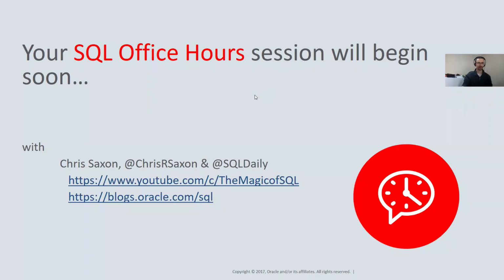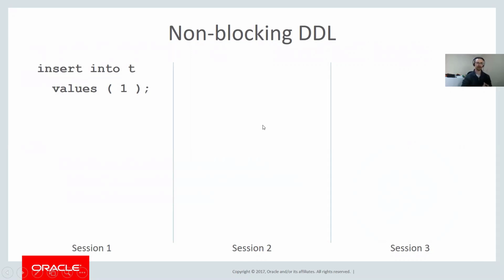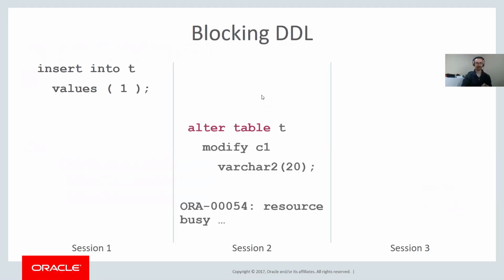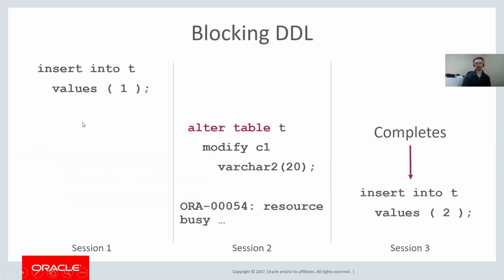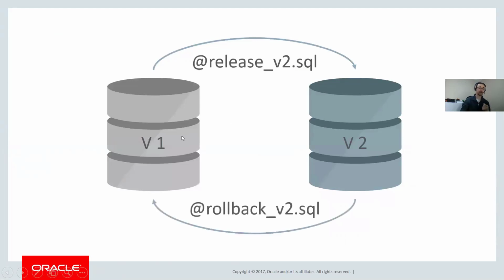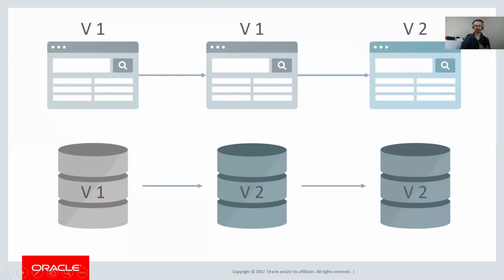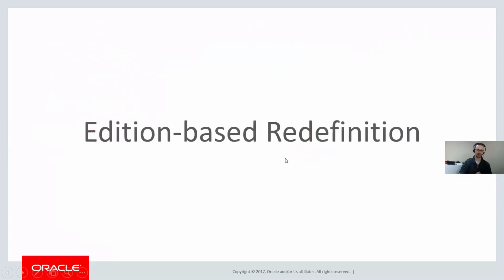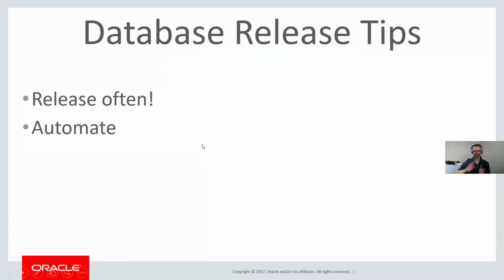Change DDL With Application Running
In March's session, we looked at the ins-and-outs of running schema changes (DDL) while the application is still running.

Highlights include:

- 01:00 Challenges for deploying during times of high database load
- 06:00 Blocking vs. non-blocking DDL & their implications
- 15:15 Ensure all your DDL goes in source control!
- 19:00 Build testable & repeatable release scripts
- 25:45 Separate schema & application releases
- 34:20 Using EBR to minimize downtime
- 42:20 Tips for improving your database release process